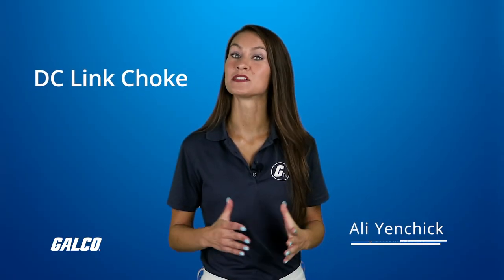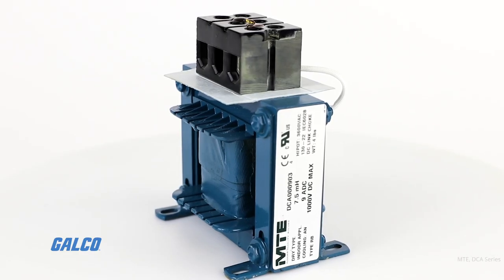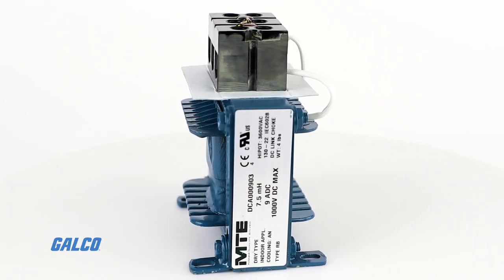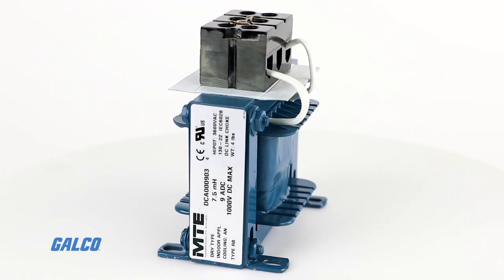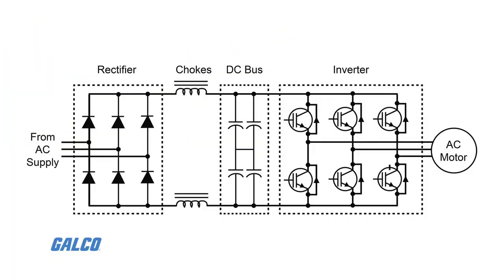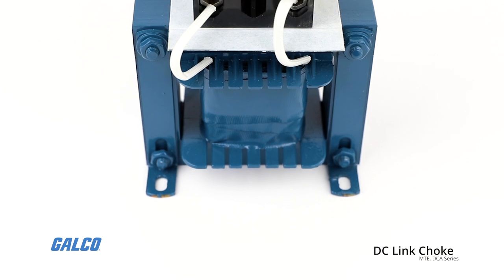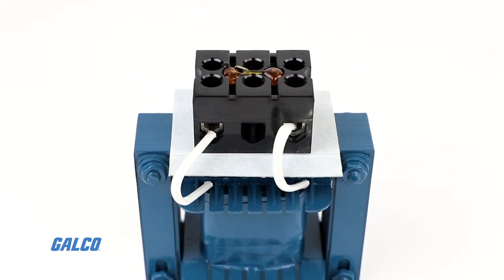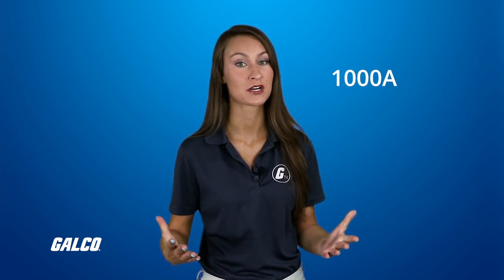What is a DC Link Choke? - A GalcoTV Tech Tip | Galco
A DC link choke is an electrical device that filters and controls the DC bus voltage and current in a variable frequency drive. The function similarly to AC line reactors, in that they smooth the current flow to the VFD and reduce harmonic distortion on the power line.

Installed between the input rectifier and bus capacitor, DC link chokes simultaneously improve the DC bus waveform and the AC input waveform. Because they require just one coil, versus three in an AC reactor, they are generally a less expensive option for filtering current to a drive. Their location in the circuit also prevents voltage drop to the drive, eliminating nuisance faults.